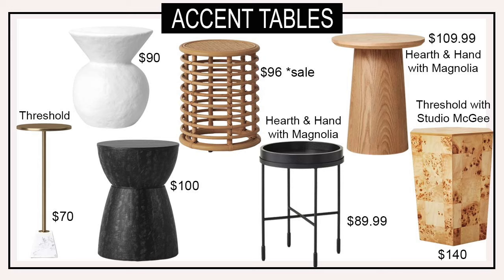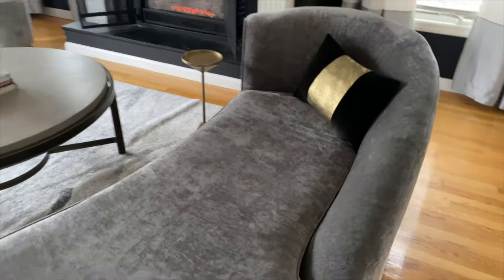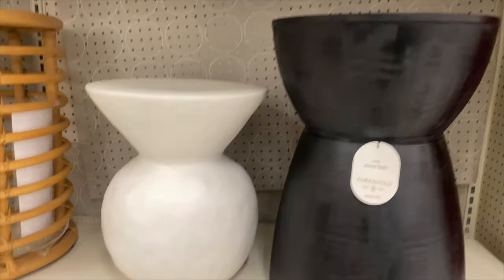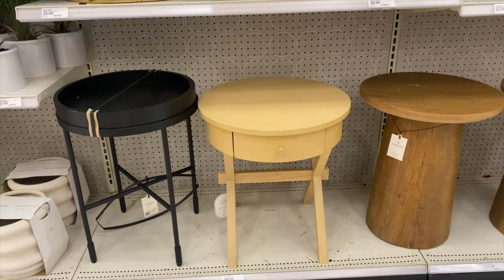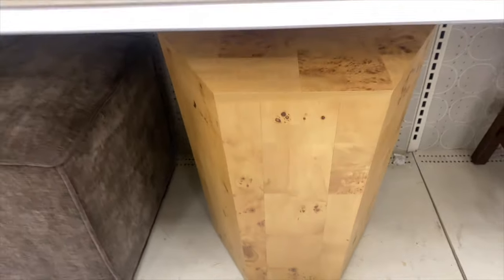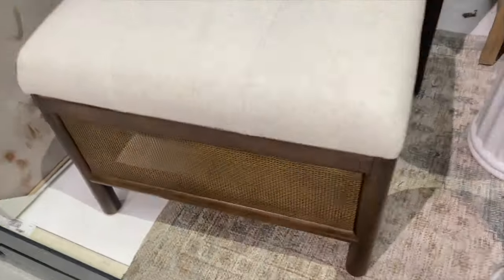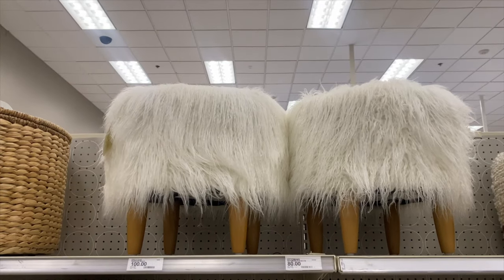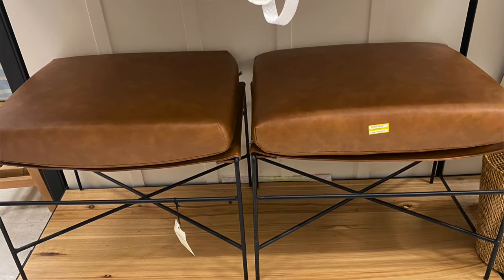Target Shop With Me 2024 | Affordable Furniture And Home Decor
Come Target home decor shop with me! In this video, you'll see the latest decor and furniture from Target and how you can get a designer look to your home on a budget.

The inspiration and ideas in this video will help you create a home you LOVE that looks like you hired a designer! : )

Timecodes
0:00 - Intro
1:02 - Accent Tables
3:49 - Accent Chair
4:40 - Ottomans and Poufs
7:06 - Floor Lamp
7:32 - Bench Styles
8:18 - Artwork
9:04 - Throw Pillows
11:29 - Throw Blanket
12:12 - Home Decor
15:08 - Kitchen Decor
16:15 - Vase and Planters

Welcome to the channel, I'm Nikki D! I am a formally educated experienced designer with a degree in interior design. I am also an adjunct college professor. This channel will teach you how to create your designer home. Each week I share design inspiration, furniture, and decor to make your home look like you hired a designer. You’ll learn practical tips and useful information to take action and get unstuck. I hope you enjoy watching. Happy Designing!